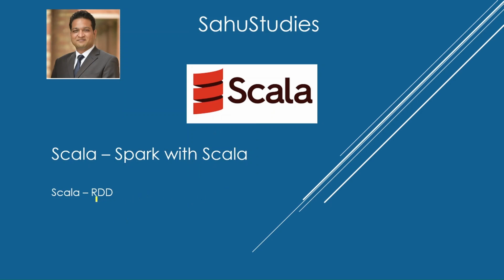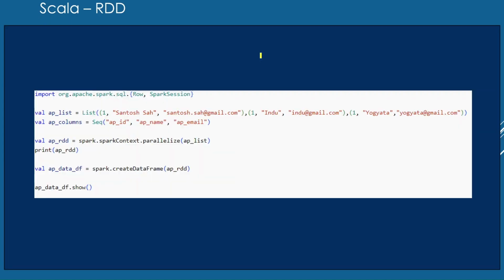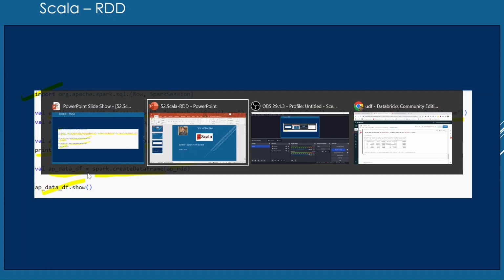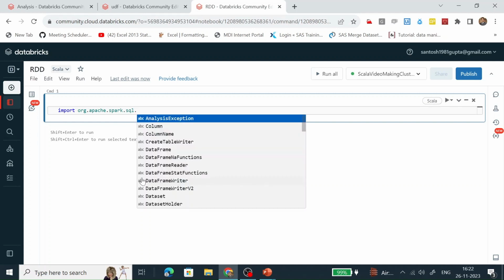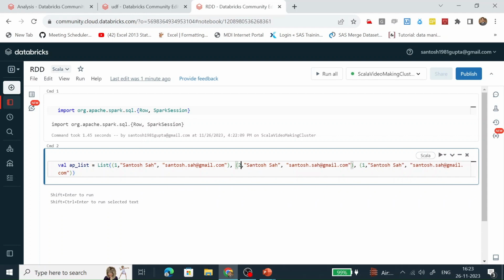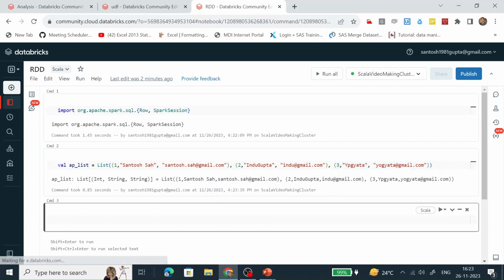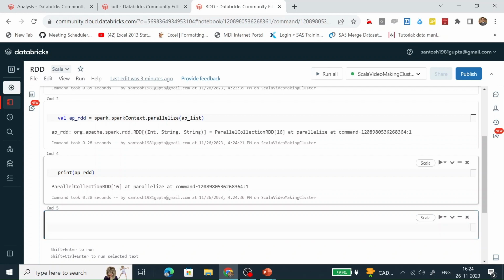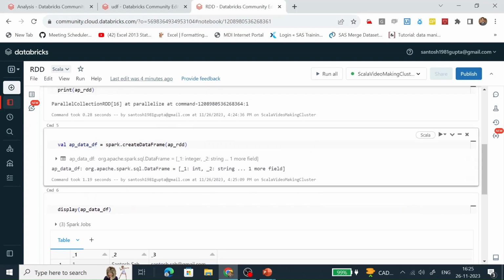Scala Tutorial 50 | RDD In Scala | Spark Tutorial | Data Engineering | Data Analytics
In this video, I have discussed about RDD in Scala.

queries solved:

What is RDD In Scala ?
How to use RDD In Scala ?